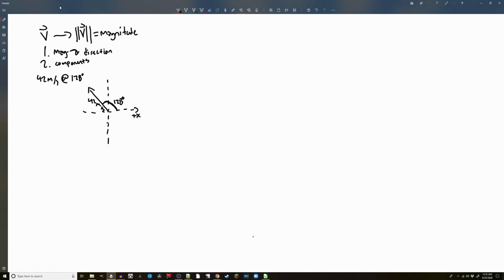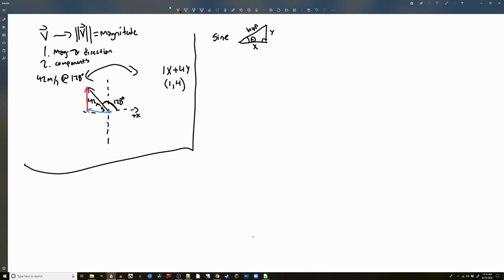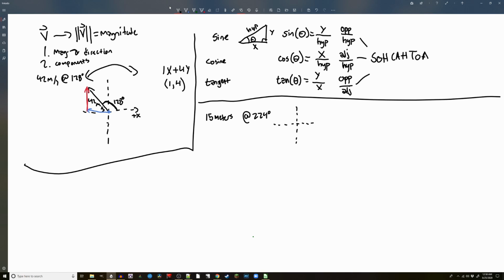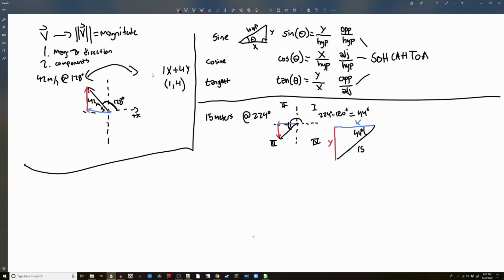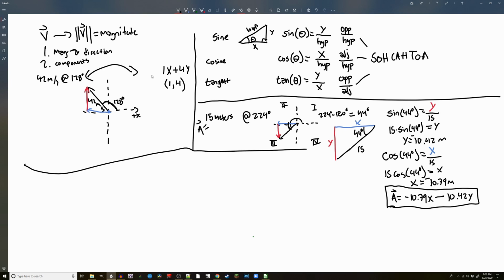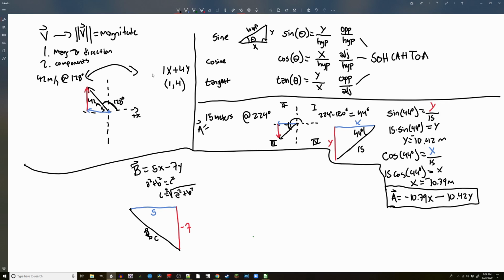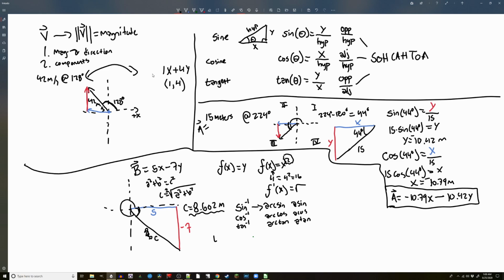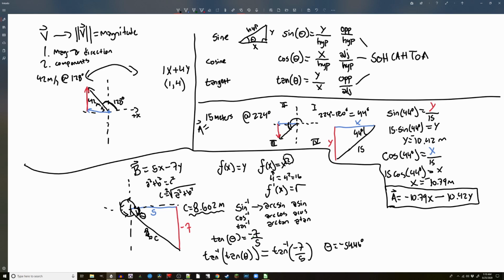Physics 1 Vectors Intro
Here is a short introduction to vectors and vector math.